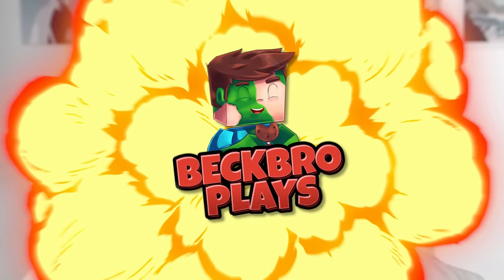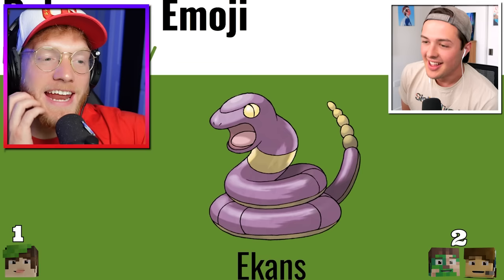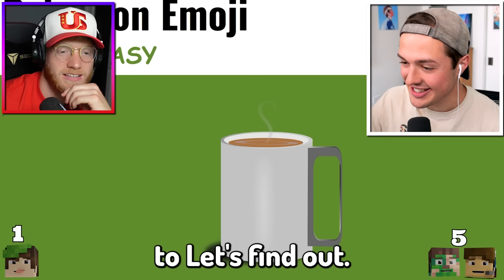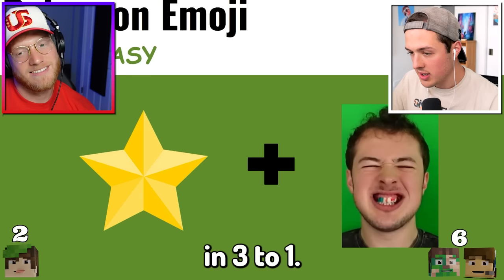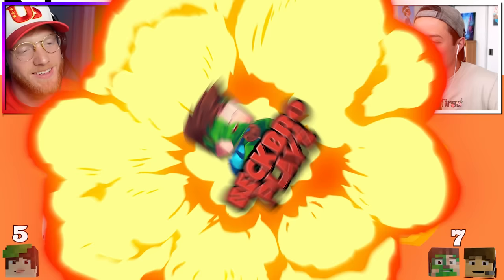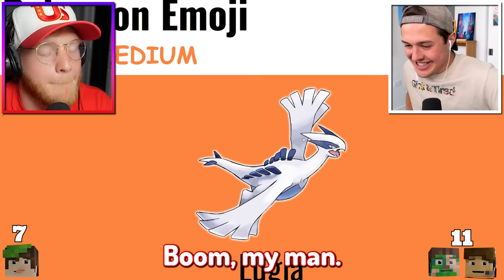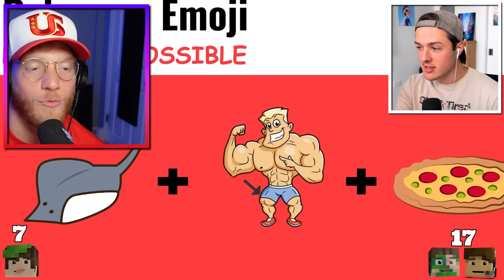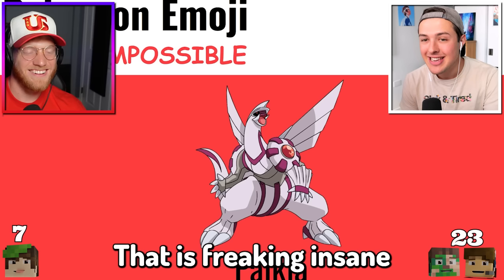Can We GUESS The MINECRAFT POKEMON by EMOJI? (ft. Sirud)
Can We GUESS The MINECRAFT POKEMON by EMOJI? (impossible) w/BeckBroPlays